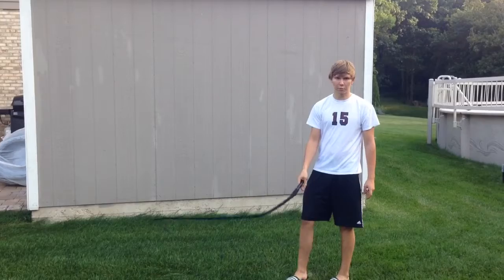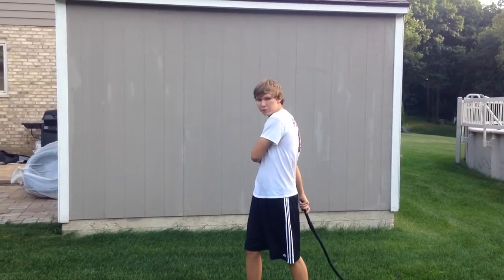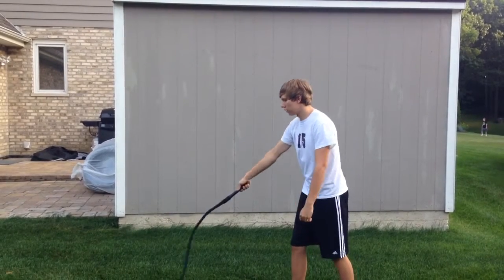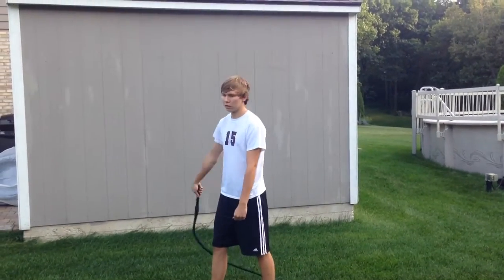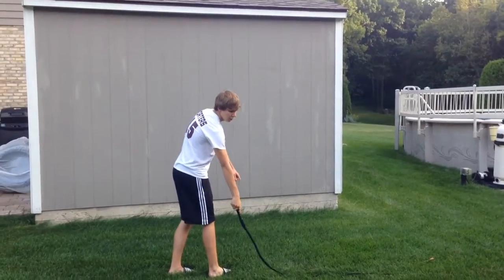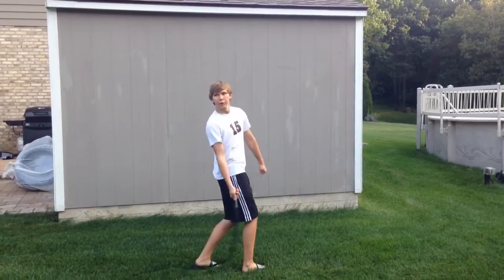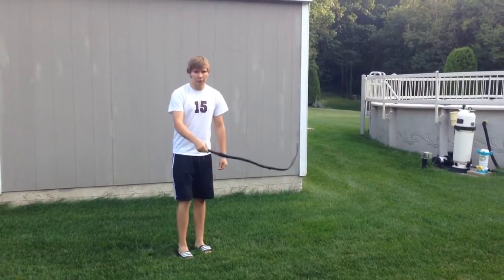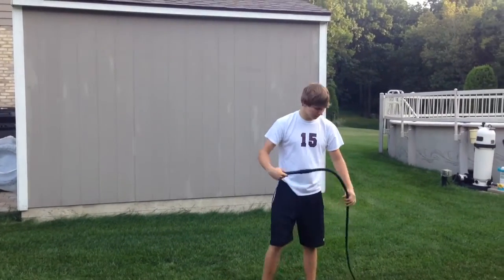Cattleman's crack crack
Excuse the puffer fish faces.